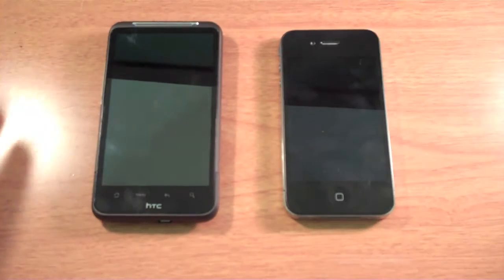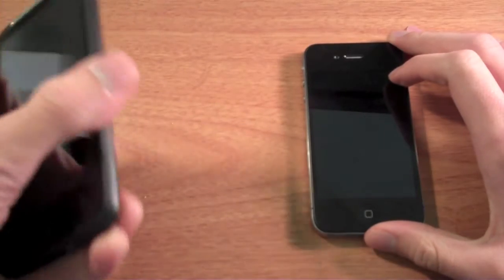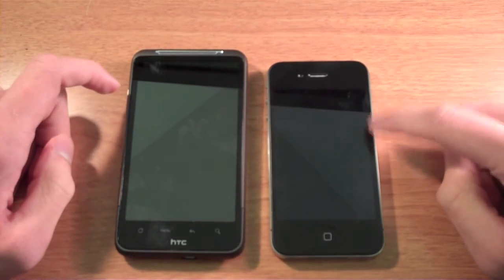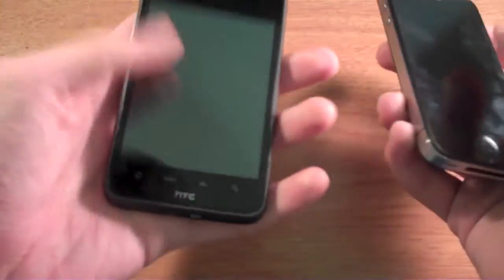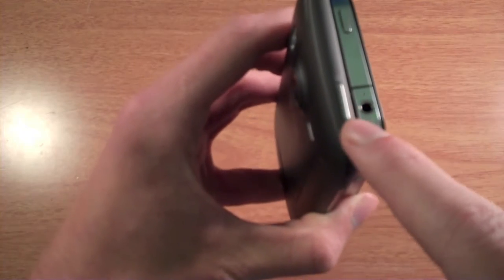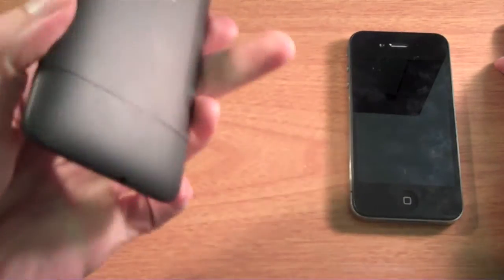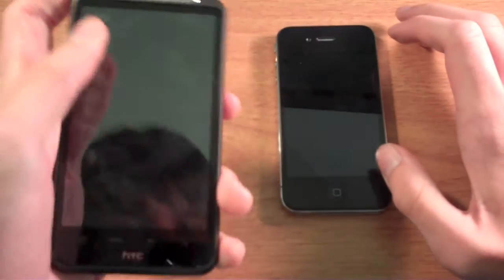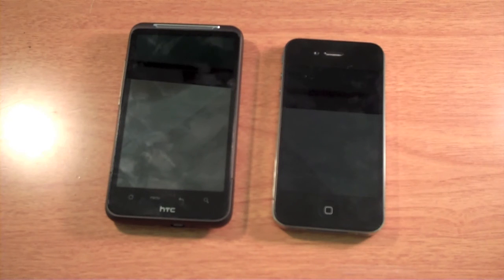HTC Inspire 4G vs Apple iPhone 4 Hardware Comparison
This is a hardware comparison of the HTC inspire 4G and Apple iPhone 4. This video also gives you some of my thoughts on both phones.